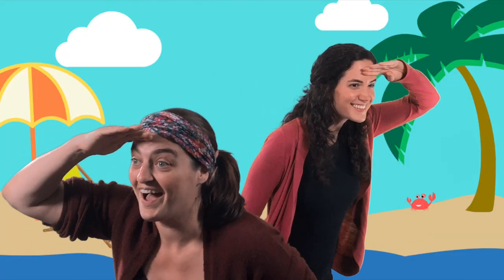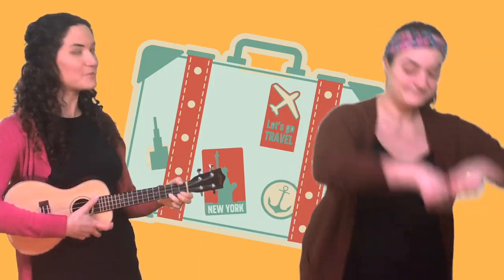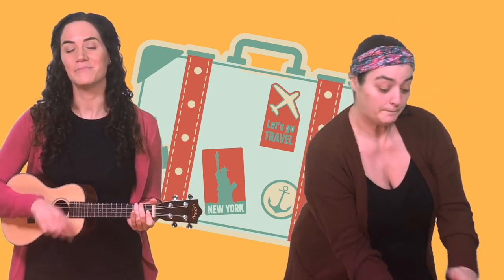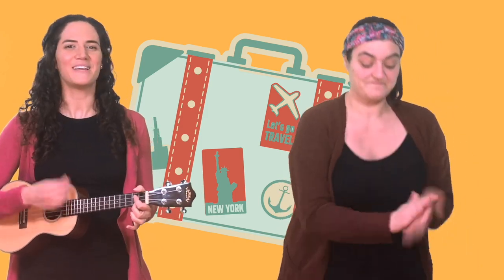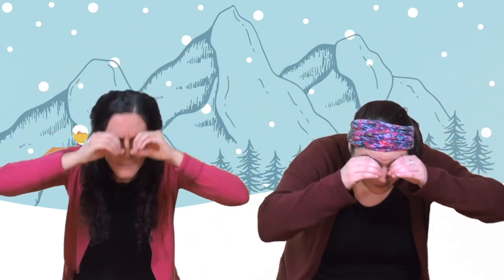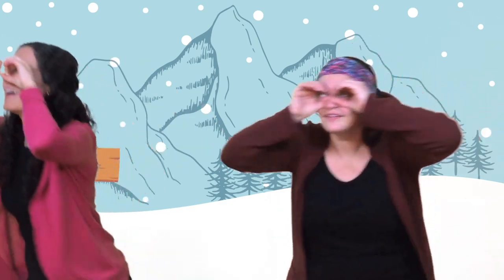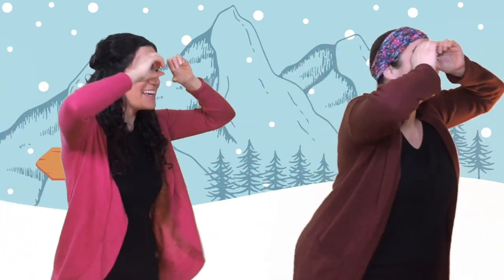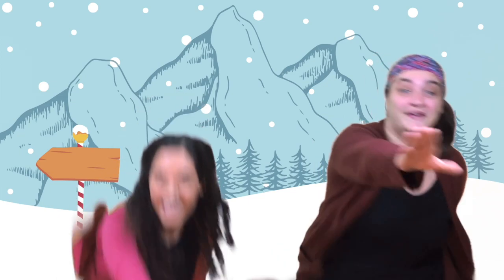Let's Take a Trip to the North Pole | Winter Brain Break for Kids | Winter Movement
Use your imagination to take a trip to the North Pole with us! We'll go skiing, ice skating, search for animals and even throw some snowballs.